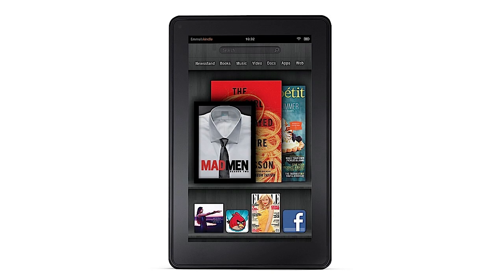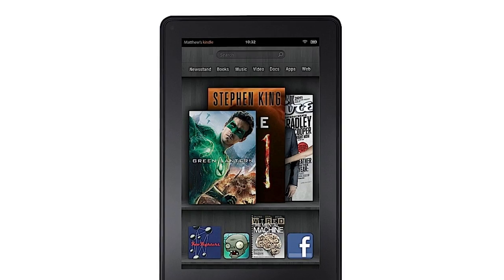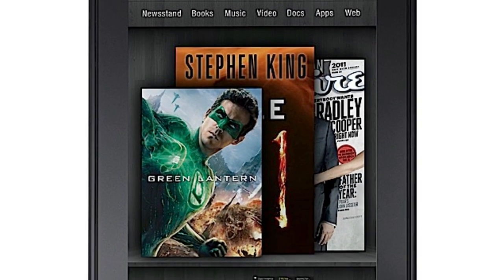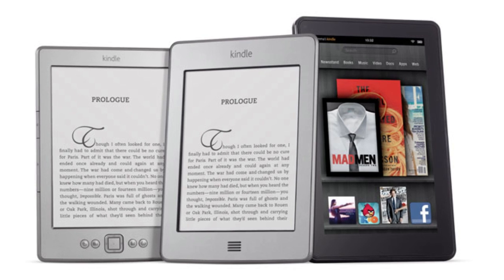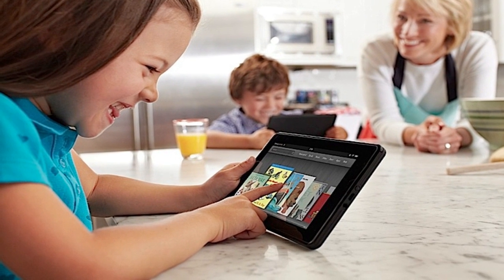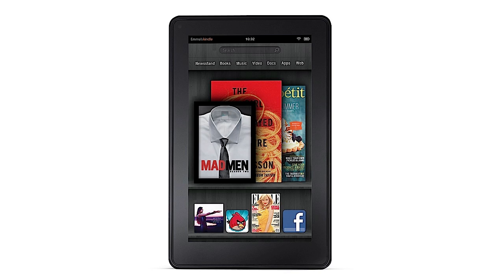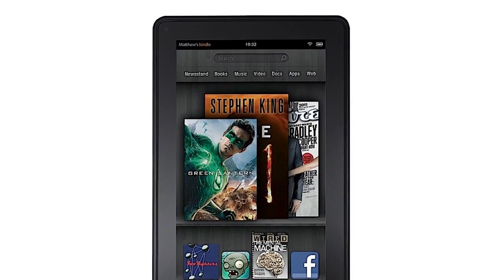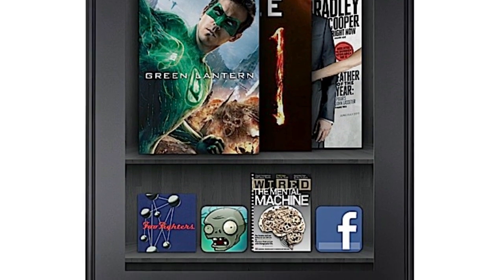Amazon Kindle Fire Tablet Overview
Pre-Order Kindle Fire Tablet

Amazon Kindle Fire Tablet Overview - In this video I go over Amazon's new 7 inch IPS touchscreen tablet running Android. The tablet features a dual core processor along with 8GB of storage and 512MB of RAM. It's available November 15th for $199.